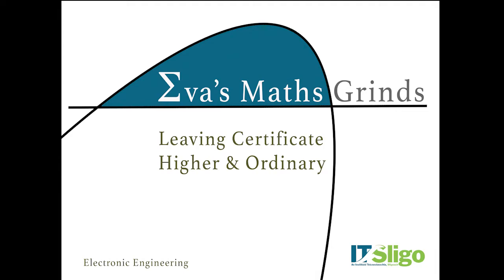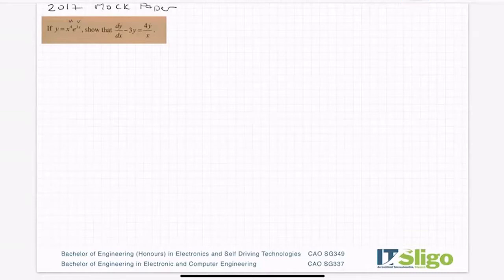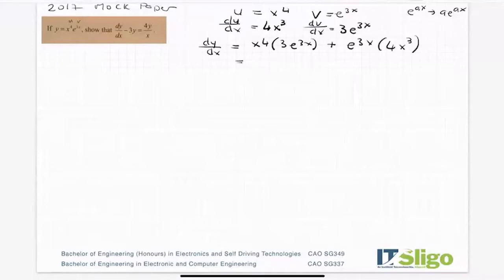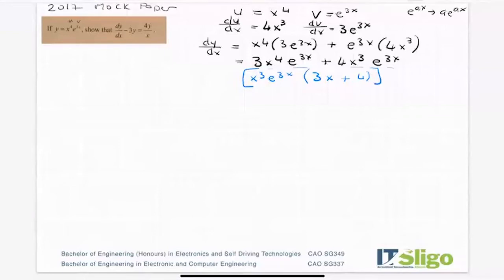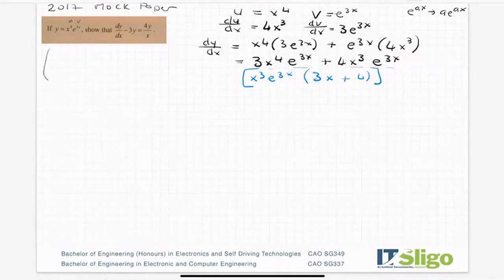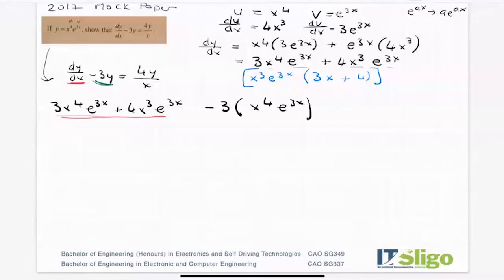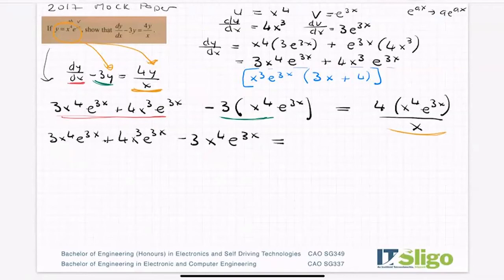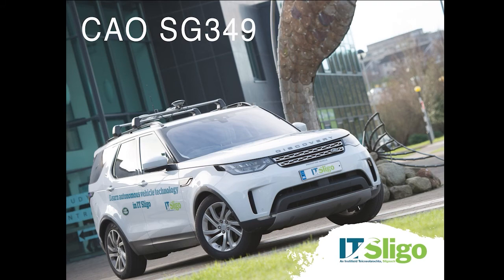Leaving Cert Higher Level 2017 Part a Mock Sample Paper Calculus